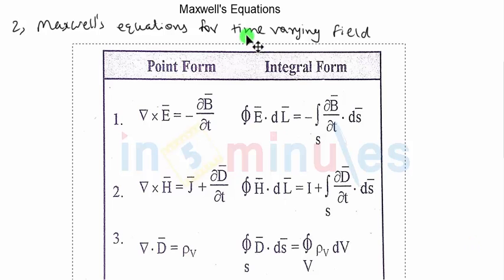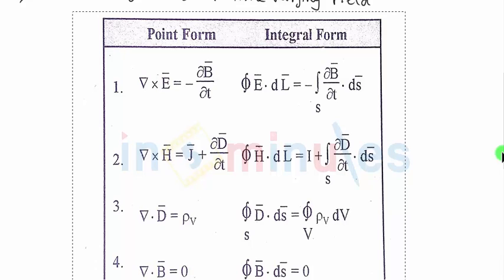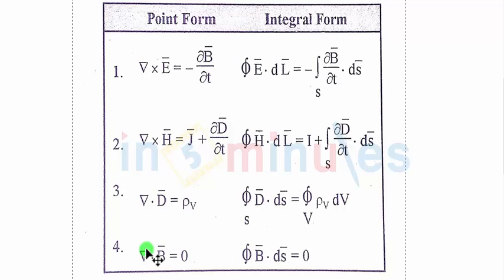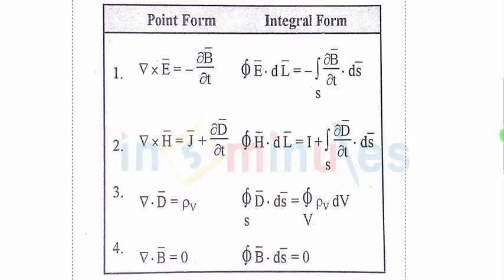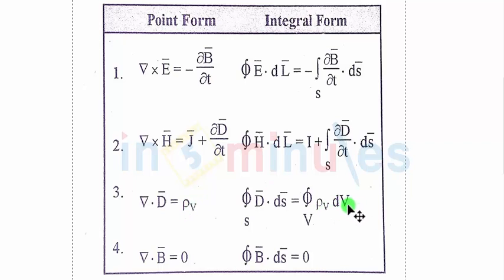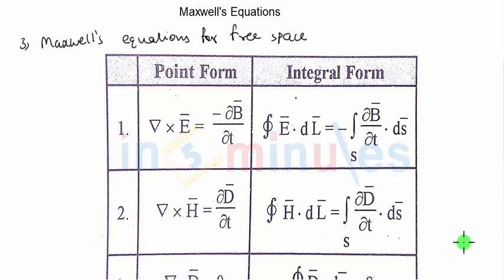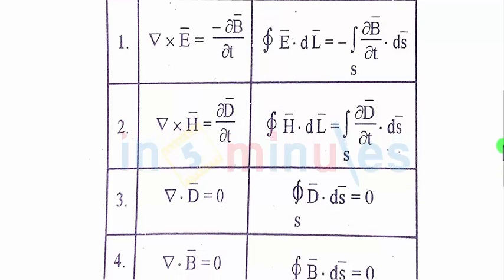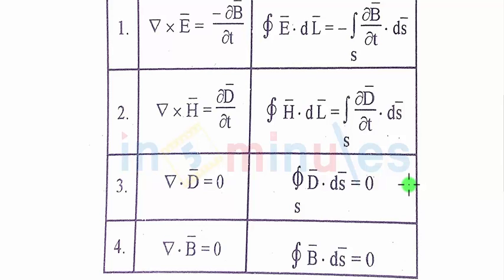ModGen_Maxwell's Equation (Part 2)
Moodule Name - Maxwell's Equation (Part 2)